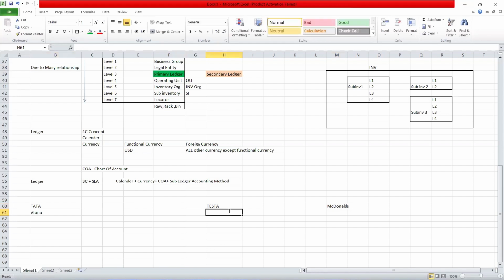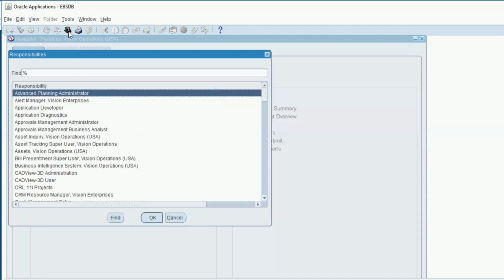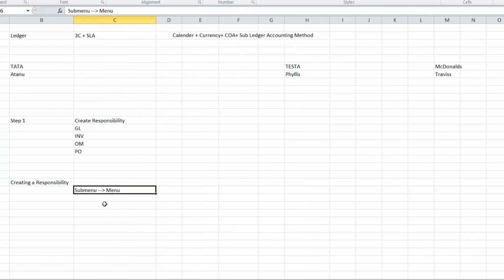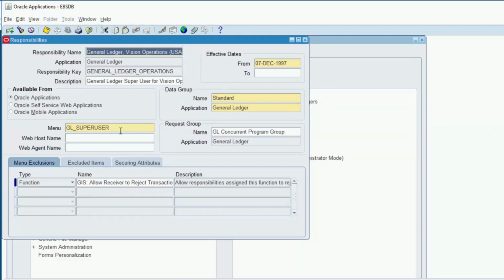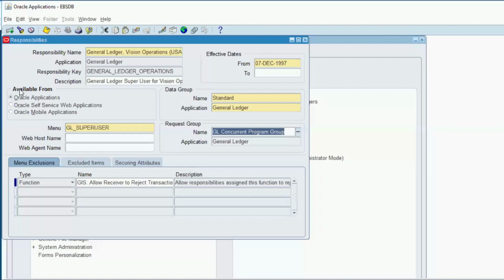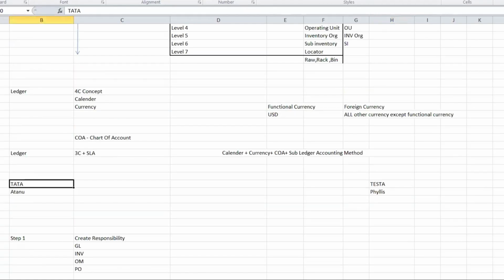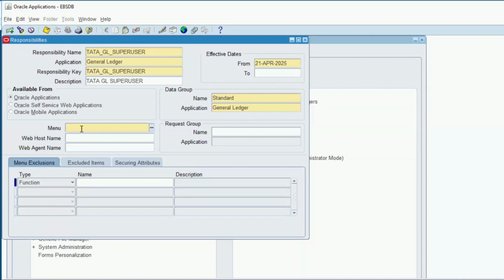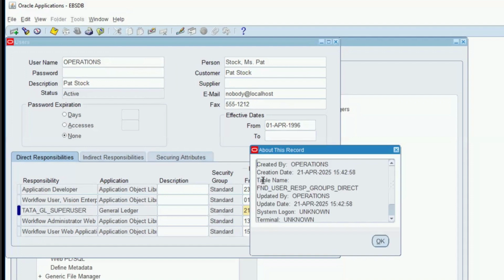Mastering Oracle Apps R12 Inventory Responsibility & Users MADE EASY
Understanding concept of Responsibility and User is essential to learning about Oracle Apps R12 application and mastering Application responsibility and users - whether it is Oracle Inventory or any other module.